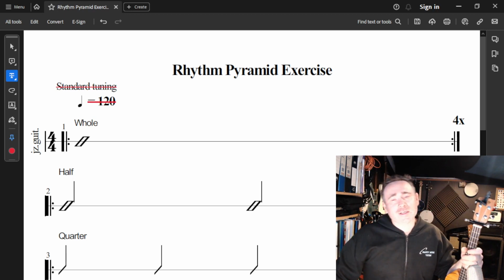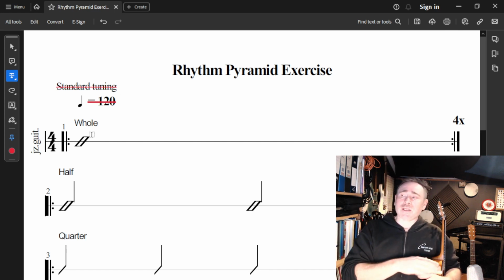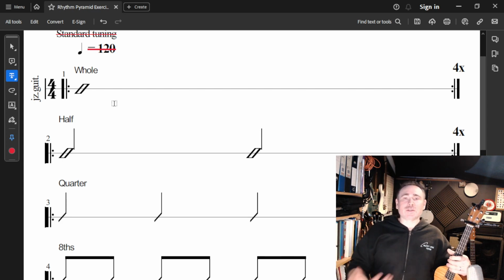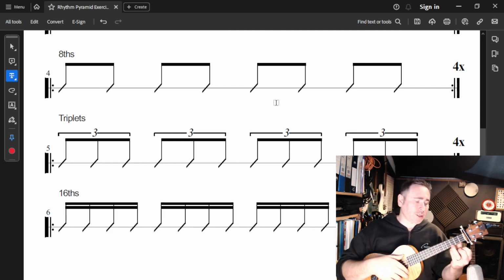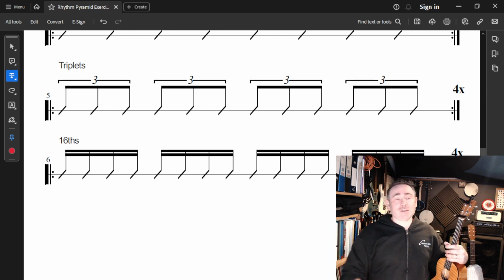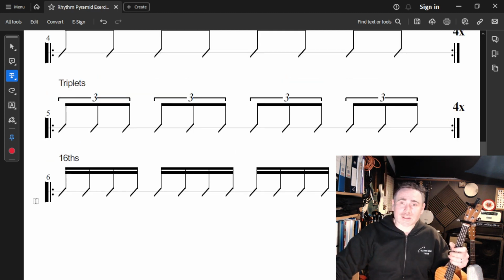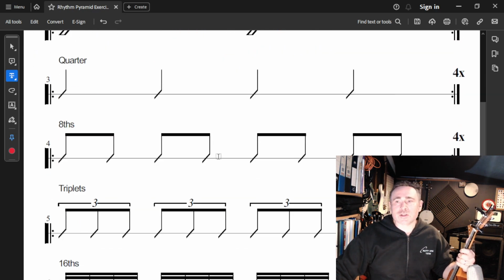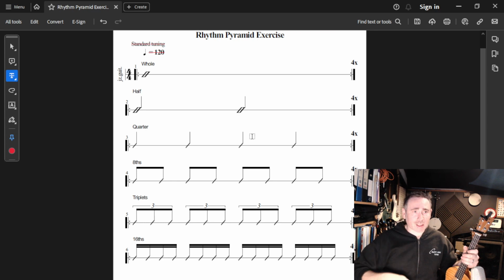Ukulele Rhythm Pyramid Updated 2024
Updated version for my students with a bit more detail and some extra tips.